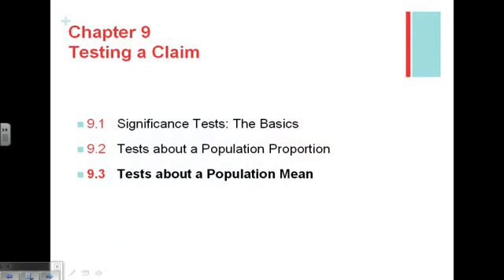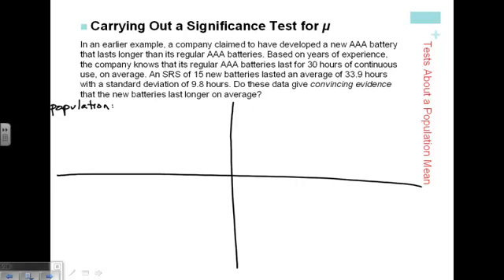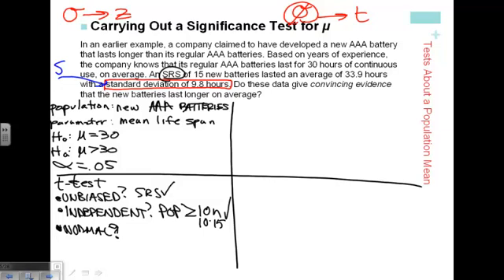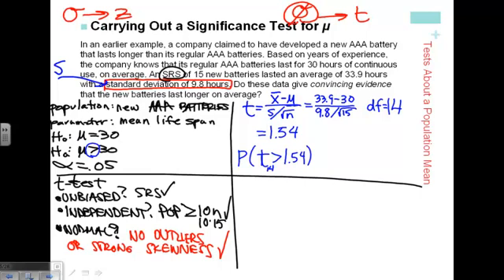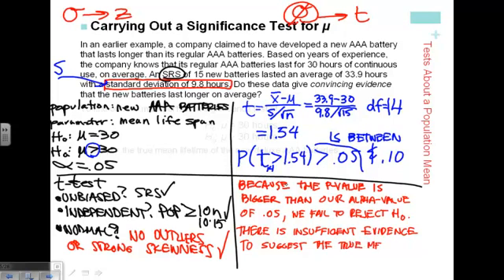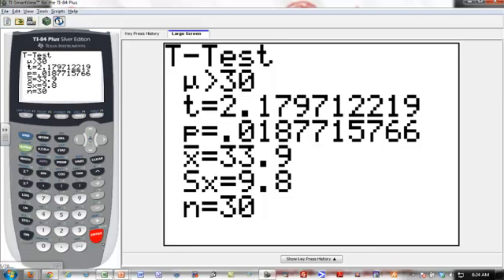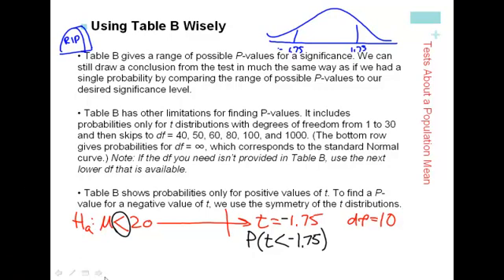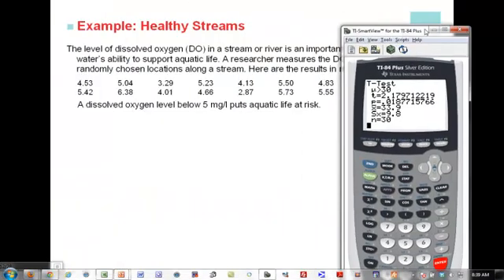TPS4e Ch9 9 3 bhs 2012 01 30